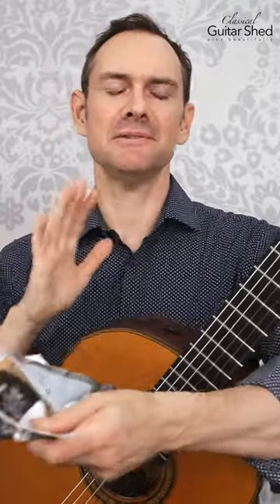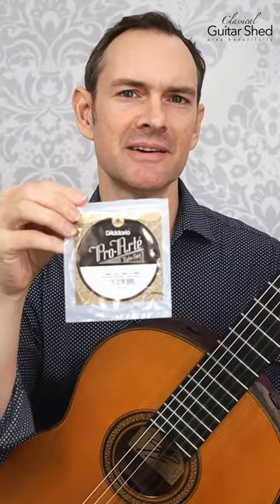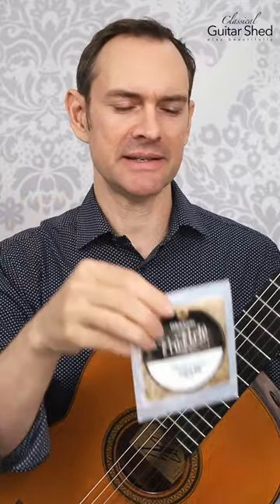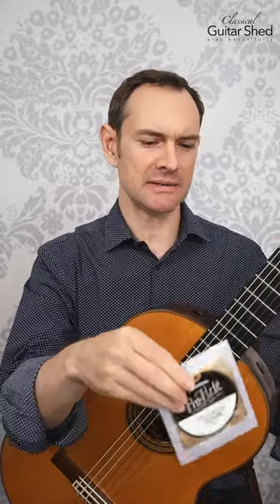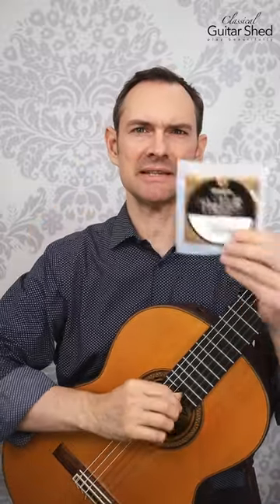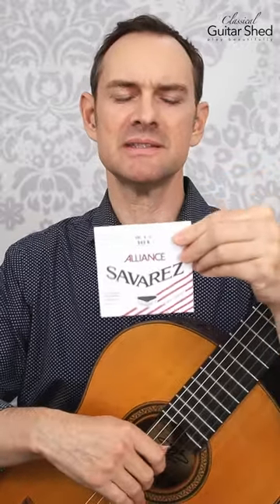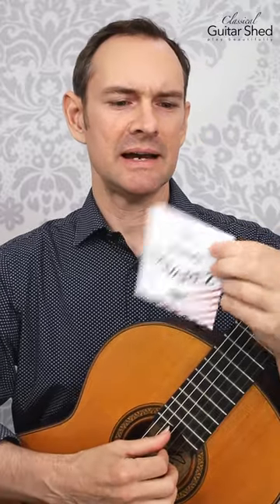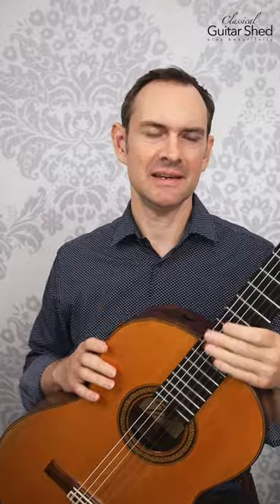Strings I use: Mixing it up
I use Pro-Arte EJ45 classical guitar strings by D'Addario, but prefer to swap in a Savarez Alliance G string. They're all normal tension. I change the E and B strings more often than the others, so I buy extras.